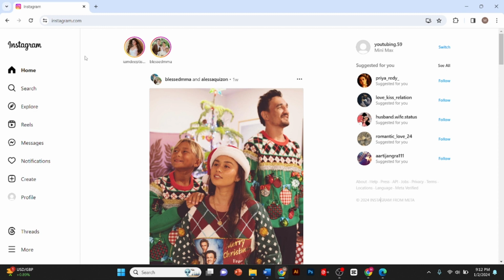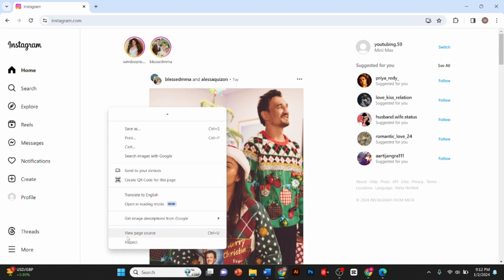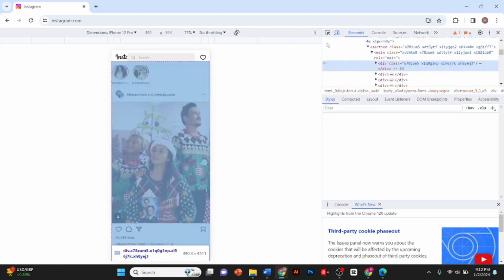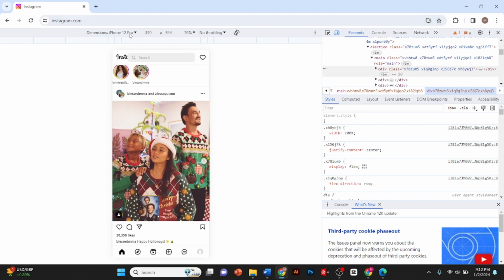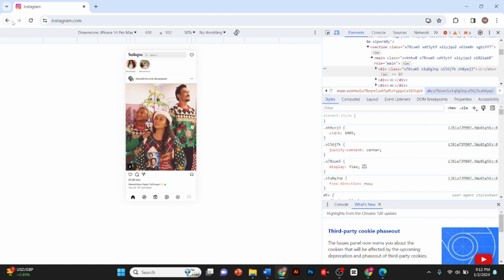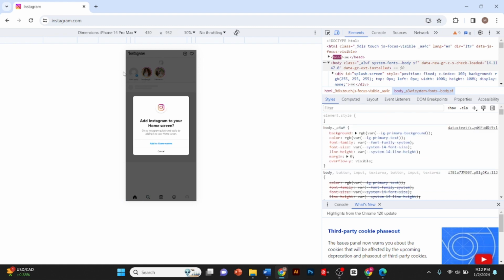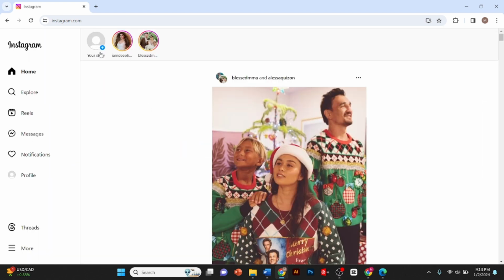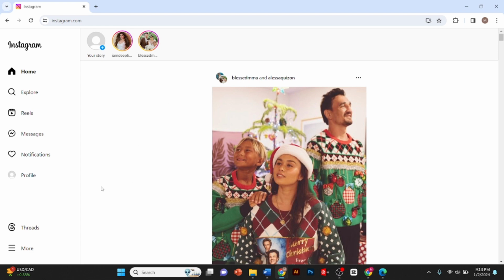HOW TO POST INSTAGRAM STORIES ON PC AND DESKTOP